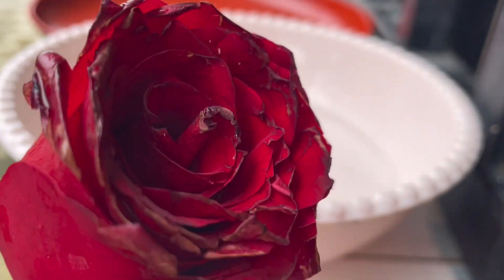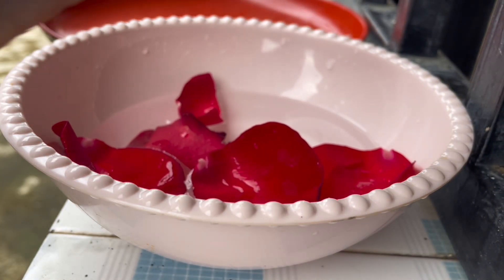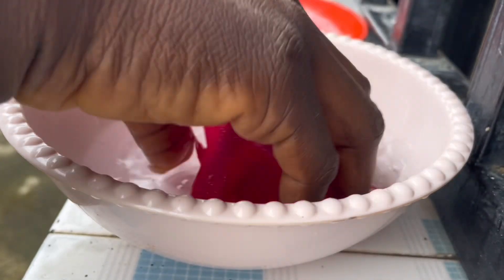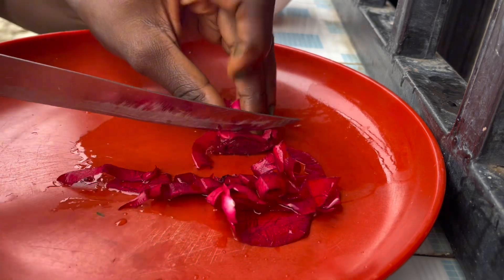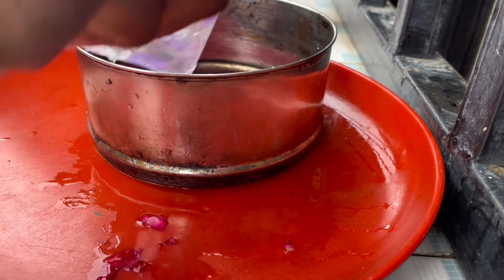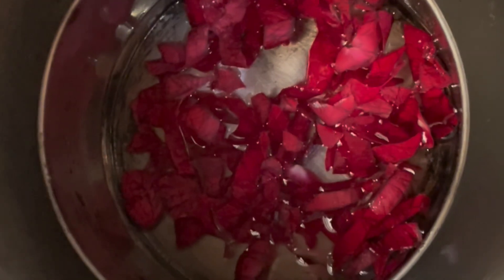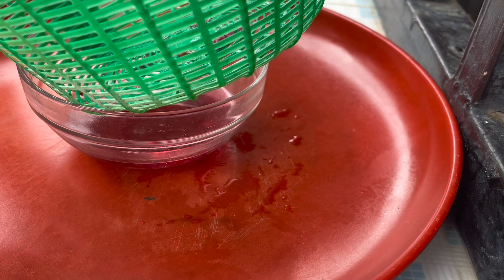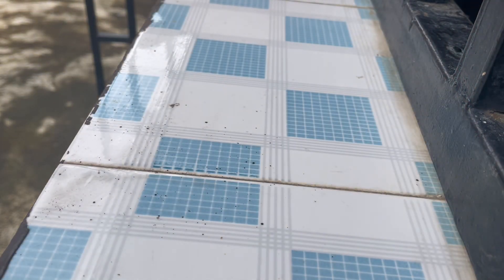How to make Rose water at home/ Best use of Rose petals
bouquets and you feel bad to throw them in dustbin, then this video is for you ❤️
You can utilize rose petals in many ways :-

🌹 cooking
🌹 sweets
🌹 diy
🌹 beauty
🌹 many more...

Here is some ideas how I use them in my daily life and I know there are many more , please let us know how you use roses ?